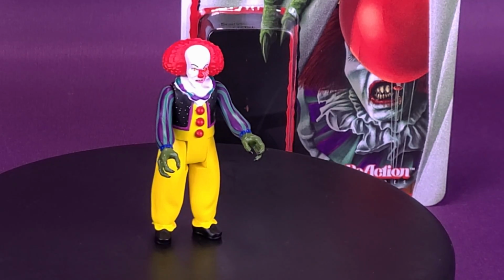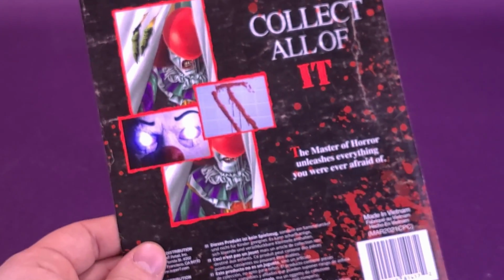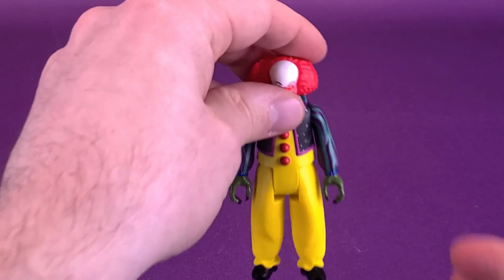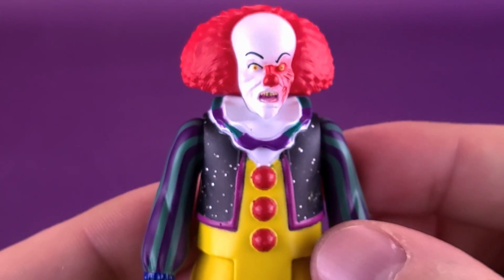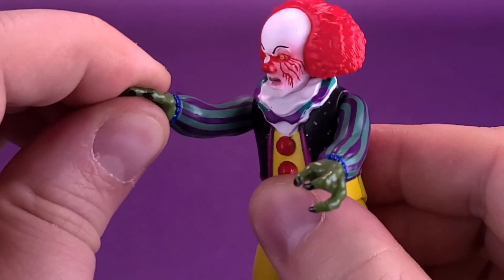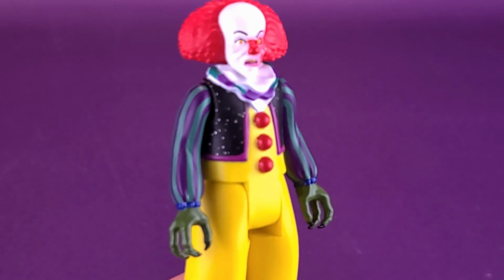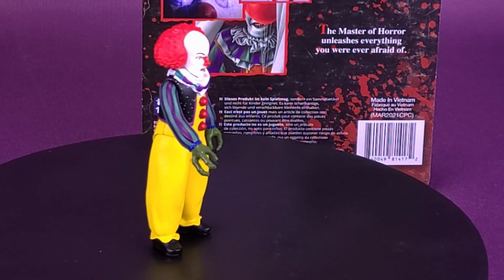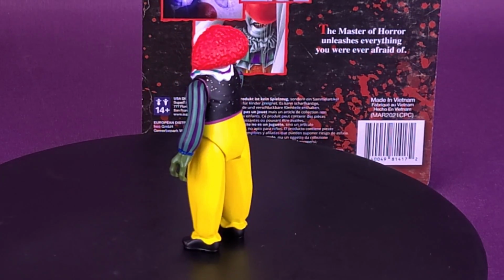Super7 ReAction Monster Pennywise Figure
Dahhm Life
Rob K.
Dǝvᴉous Assᴉstɐnt

Francisco

6975 Meadowvale Town Centre Circle
Suite #196
Mississauga, Ontario Canada
L5N 2V7